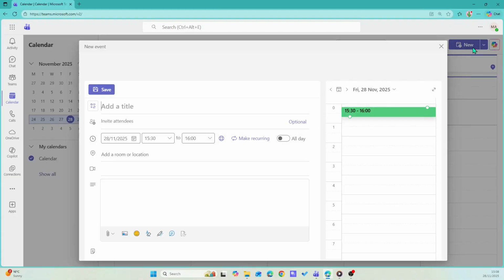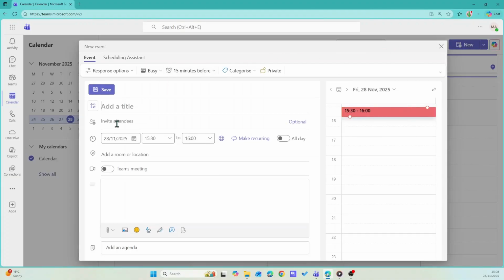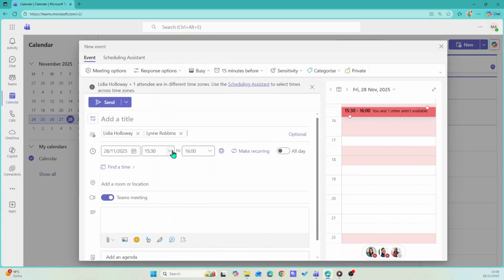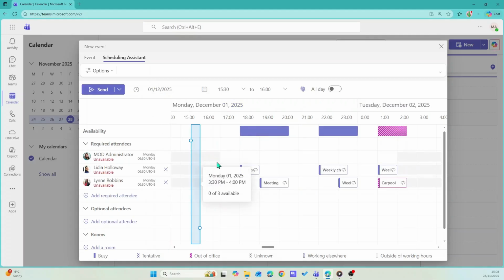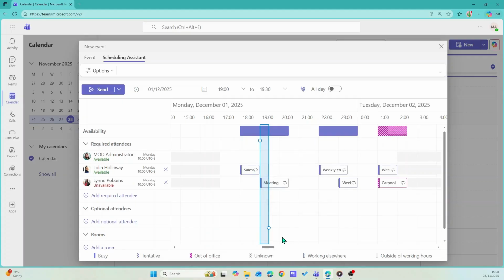Microsoft Teams | Scheduling assistant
Discover how to master meeting scheduling in Microsoft Teams in just one minute!
This beginner-friendly bitesize video shows you how to use the Scheduling Assistant in Microsoft Teams to find the perfect meeting time that aligns with everyone. No more endless back-and-forth emails.

✨ What You Will Learn:
- How to access the Scheduling Assistant in Teams
- How to check colleagues’ availability quickly
- How to schedule meetings with confidence and ease
📌 Level: Beginner
⏱️ Duration: 1 minute